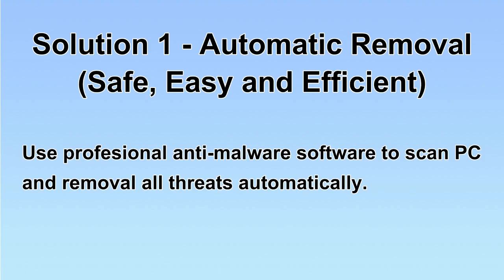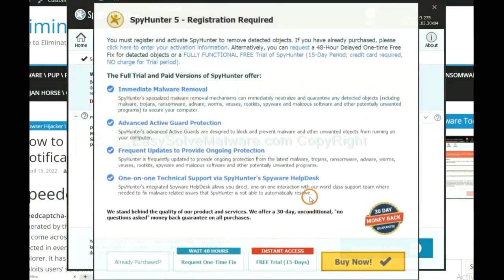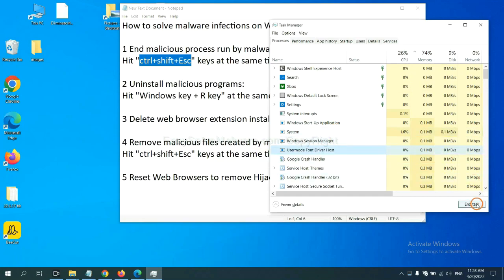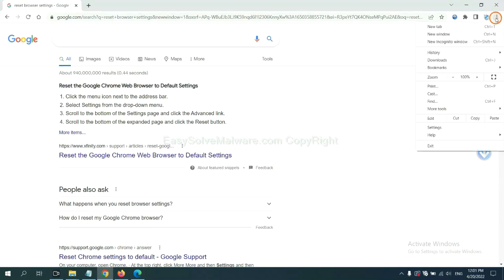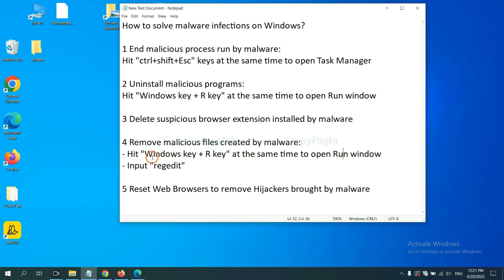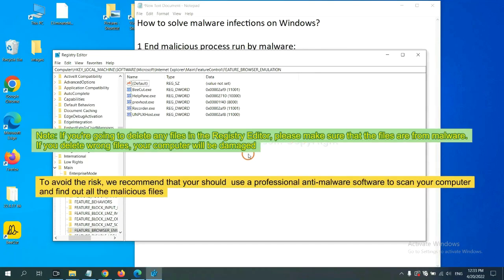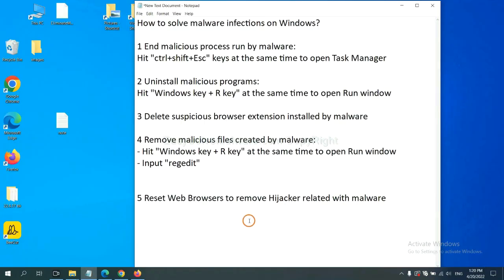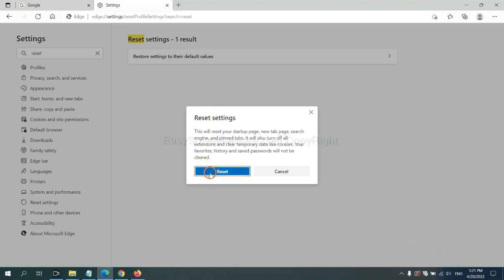Remove Ghbmnnjooekpmoecnnnilnnbdlolhkhi Extension Virus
This video is for removal of Ghbmnnjooekpmoecnnnilnnbdlolhkhi Extension.